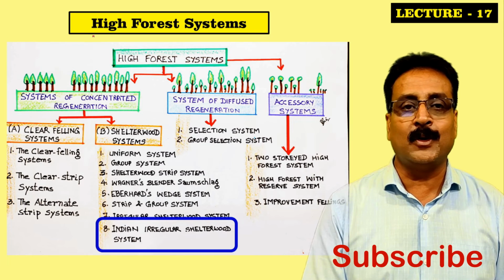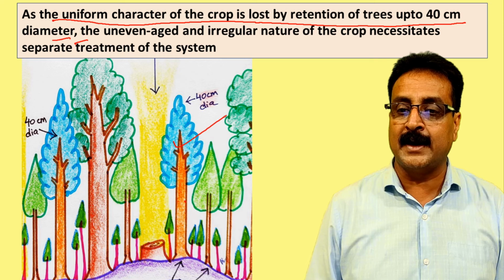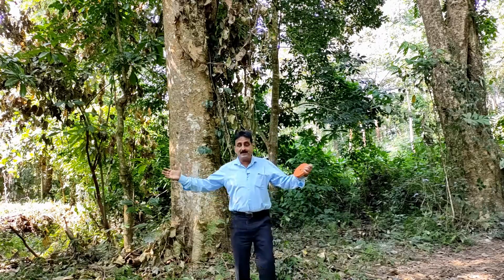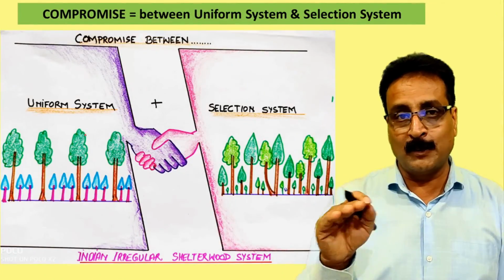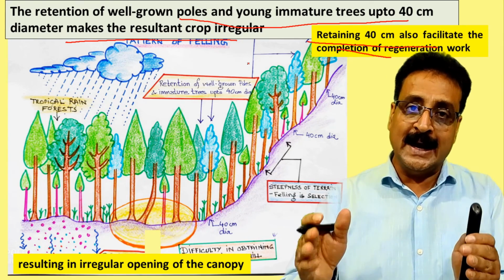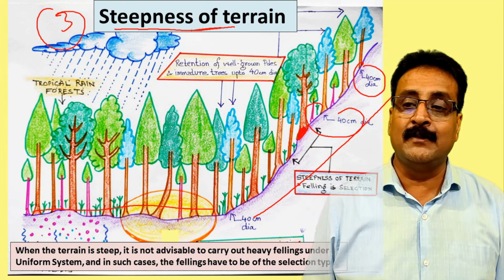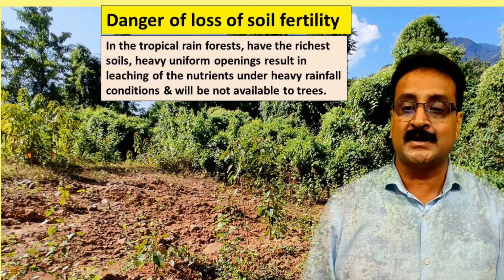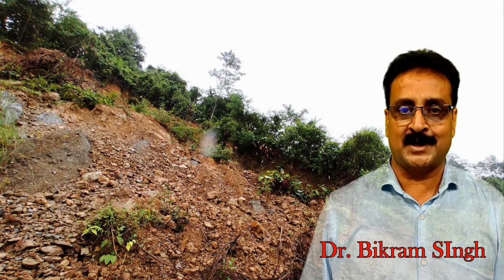Silviculture 17 : The Indian Irregular Shelterwood System -1 by Dr. Bikram Singh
Silviculture 17 : The Indian Irregular Shelterwood System -1 by Dr. Bikram Singh. This video lecture clears the concept of Irregular Shelterwood system in all tropical and sub-tropical countries.